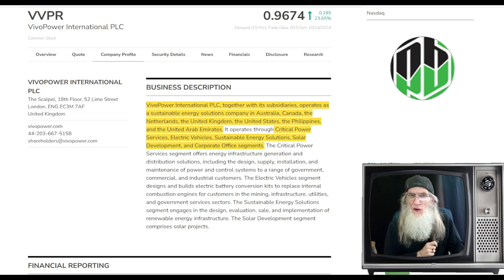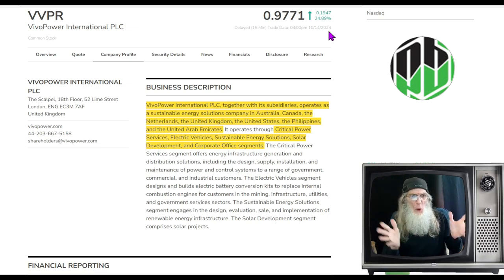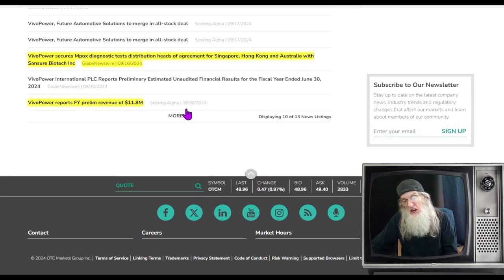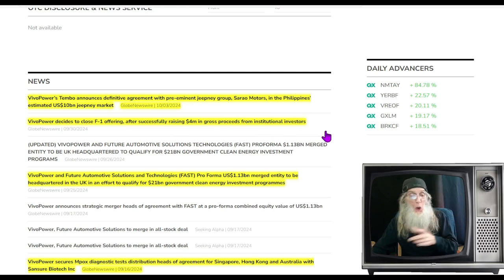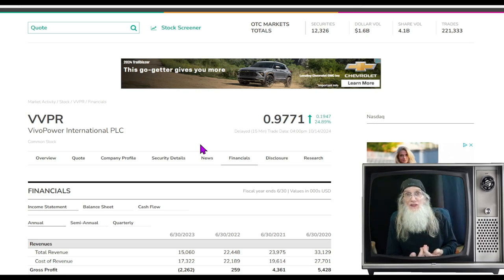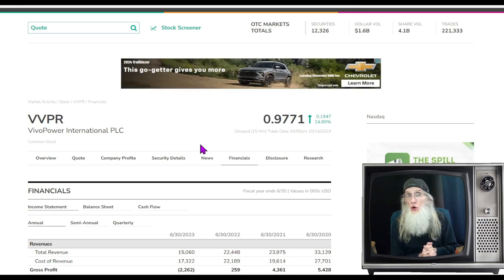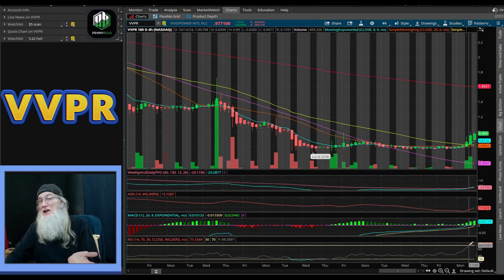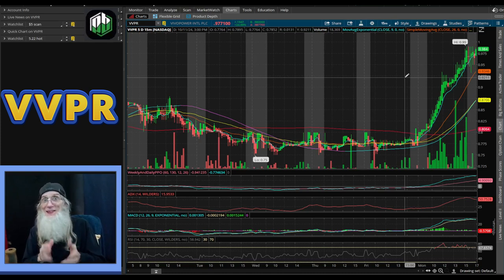$VVPR- Vivo Power/ 2 International Deals/ Entered a 1.1B Merger w/ 'FAST' 🧙‍♂️Zidar On Top & Hot🔥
Today we check out $VVPR- Vivo Power---the Hot Penny Stock of the day
* Makes New Deal w/ the "Yellow Cab" of the Philippines
* Enters into $1.4B Merger w/ 'FAST' from Canada
* Enters into Distribution Agreement w/ Sanure Biotech. Hong Kong
* A 'B Corporation"
* Super Low Float & Hot Chart

🚨 This is the PENNYBOIS DISCORD link
Trade with The Wizard 🧙‍♂️